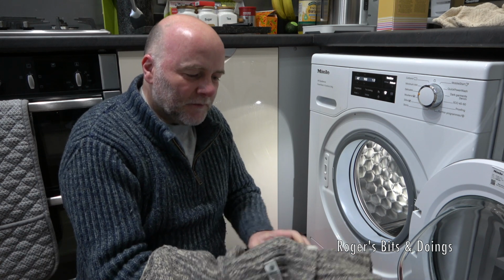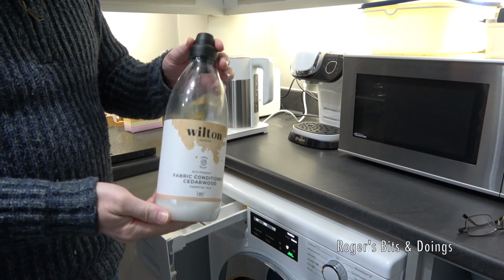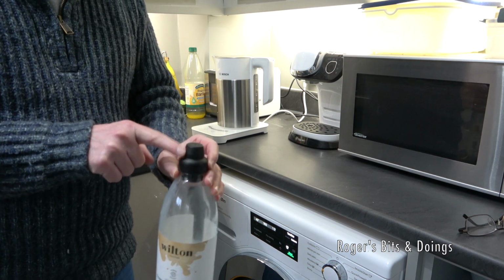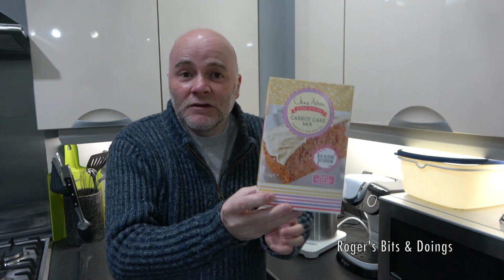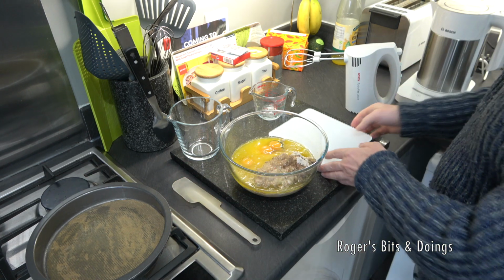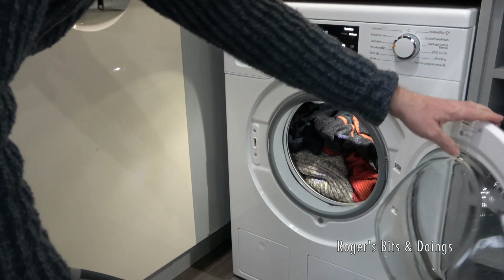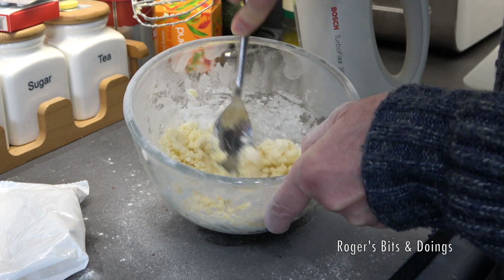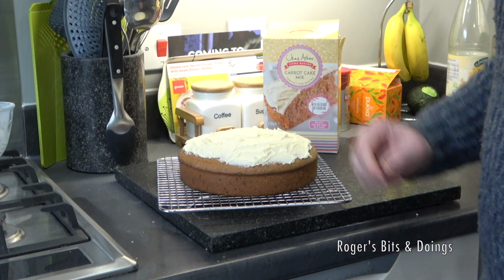Washday & Baking a Jane Asher Carrot Cake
Another exciting day and another load of washing to do. I also make a Jane Asher carrot cake from a cake mix. Such Fun!

I have added an Amazon Wishlist for anyone who would like to send me a gift if you enjoy my content. Please include a gift note so I can thank you in a video.